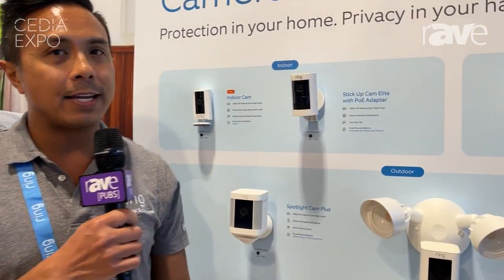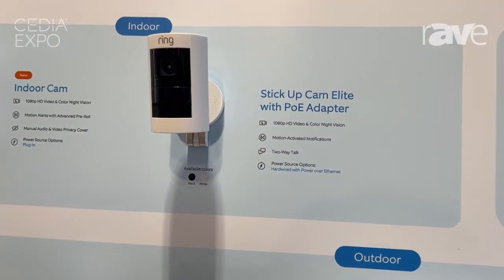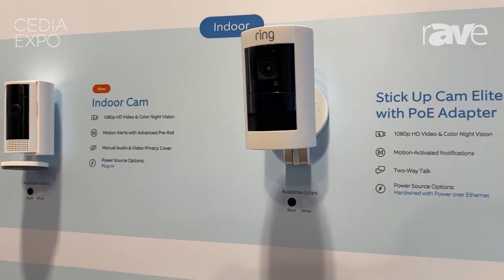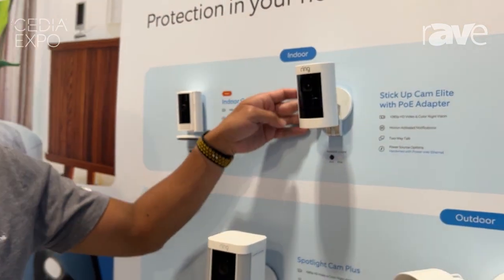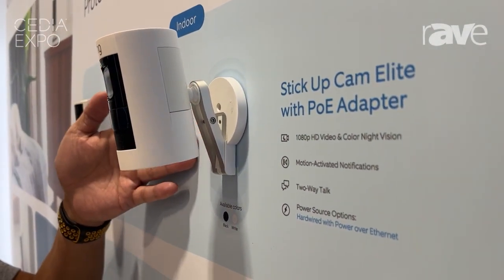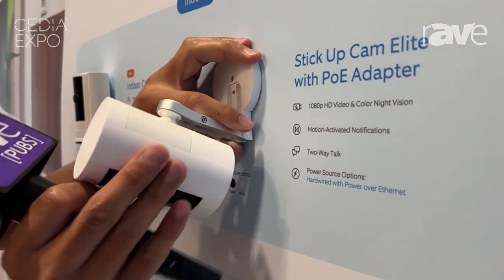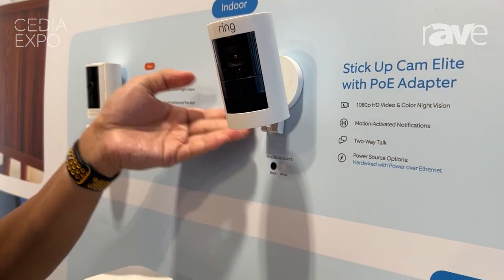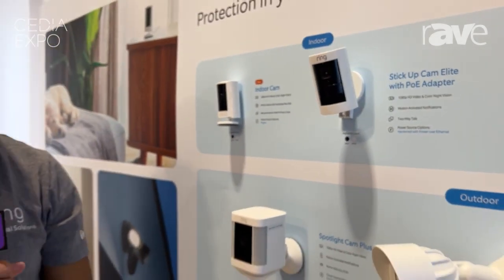CEDIA Expo 2023: Ring Shares Stick Up Cam Elite, an Indoor-Outdoor Camera with PoE Adapter